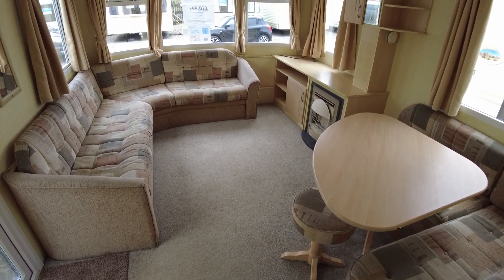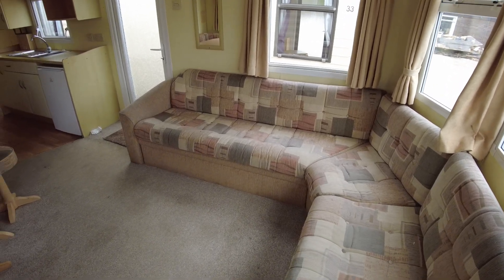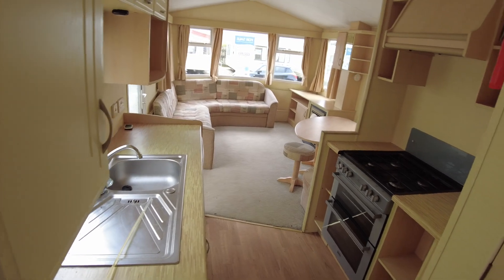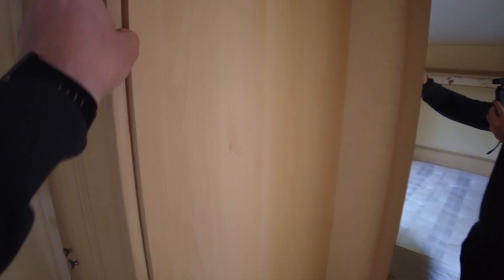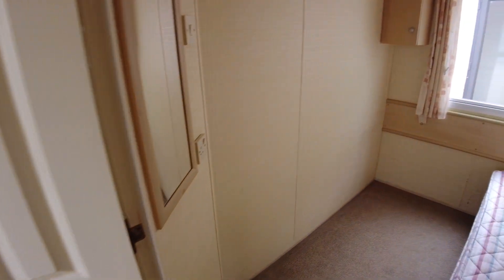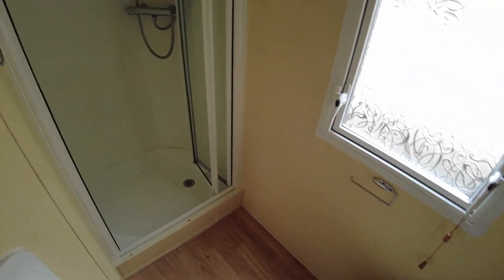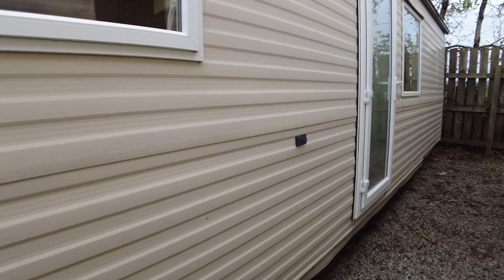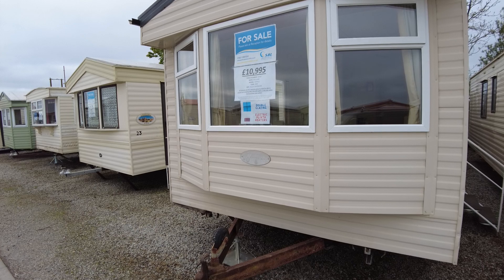39387 WIllerby Herald Gold 35x10 3 bed 2009